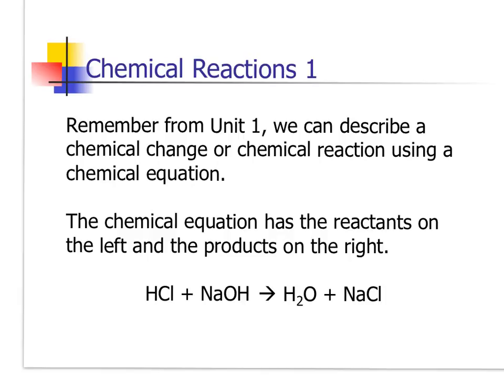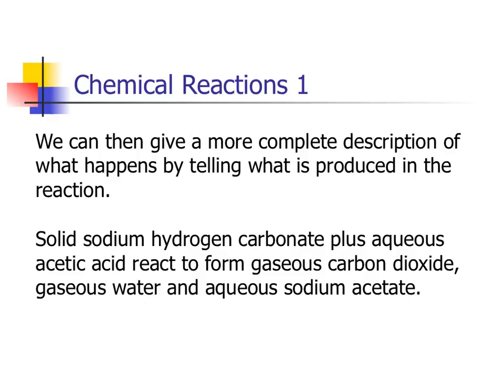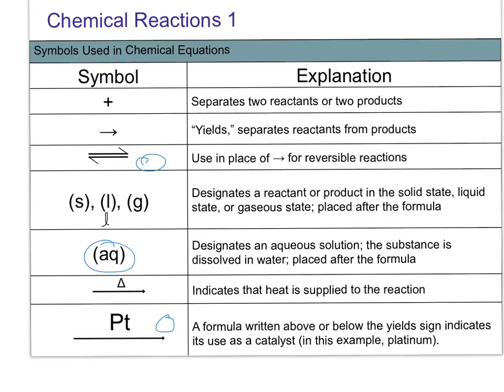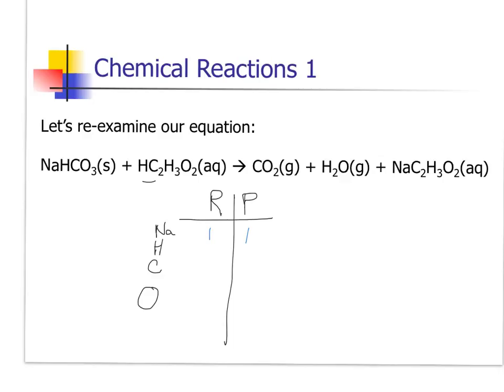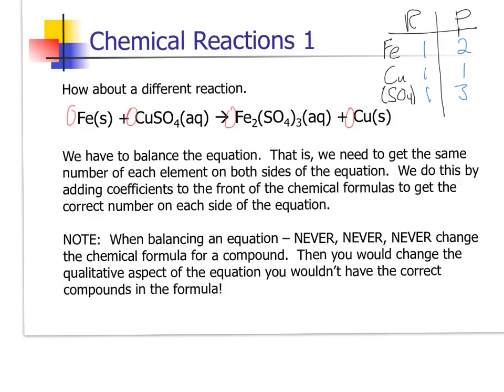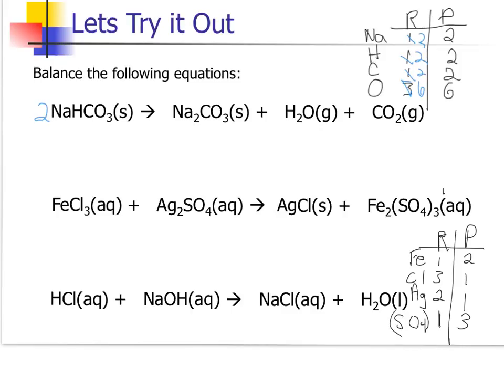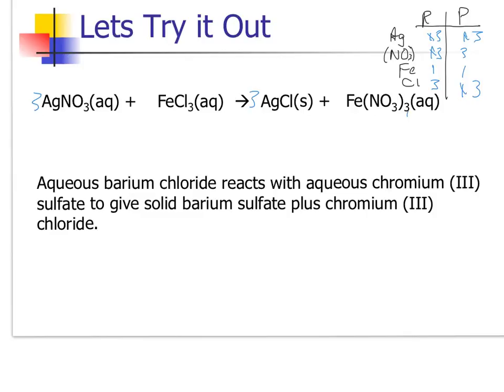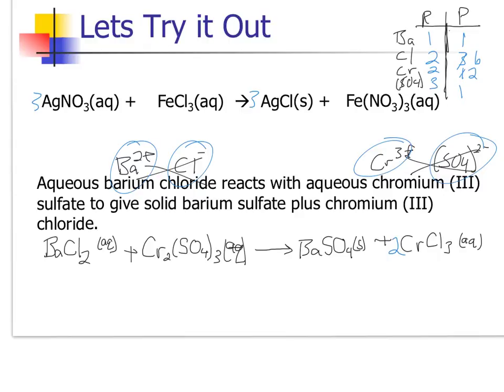unit 6 chapter 1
Introducing chemical reactions and how to balance them.